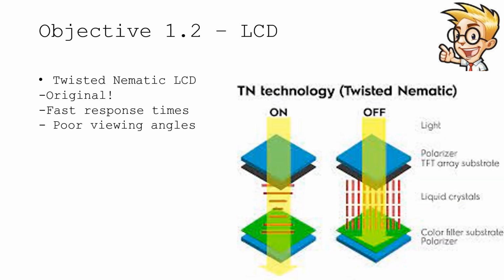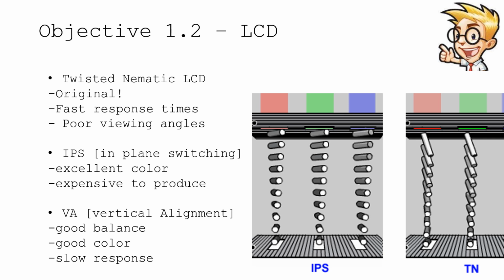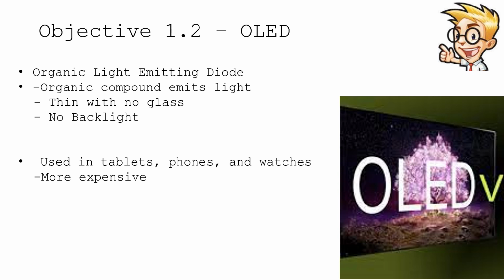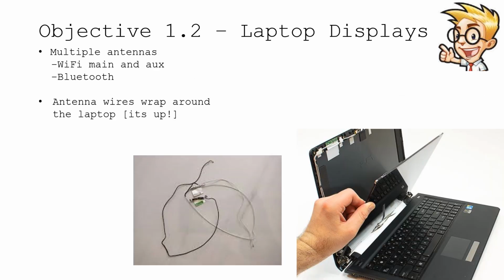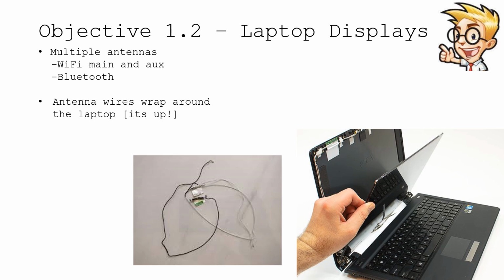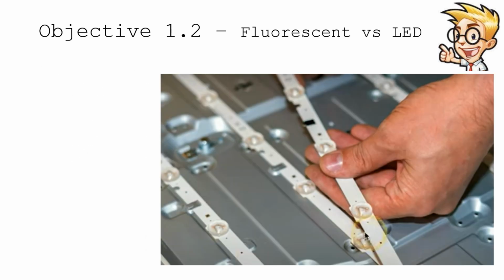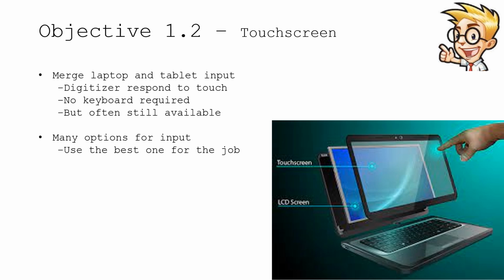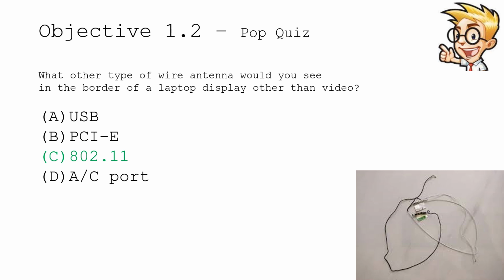Laptop Displays – CompTIA A+ 220 1101 – 1 2